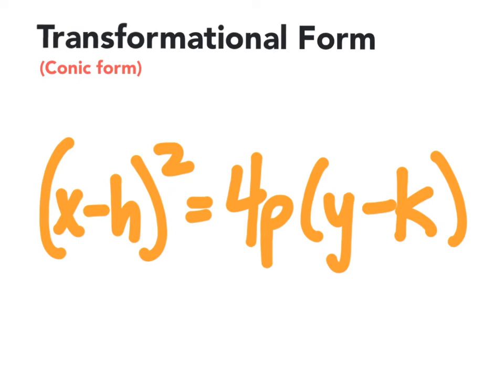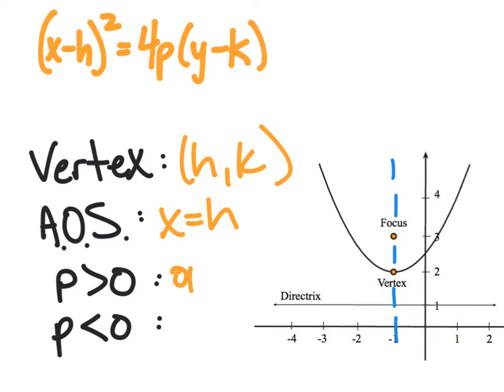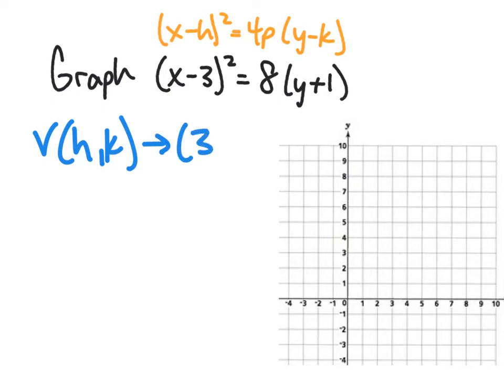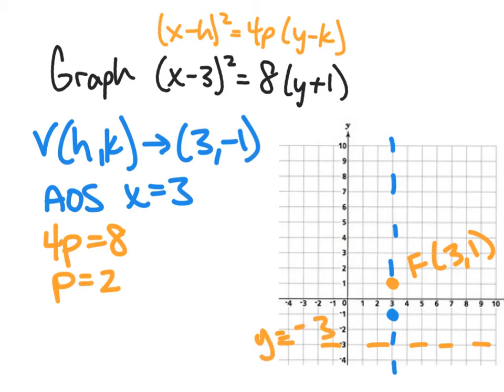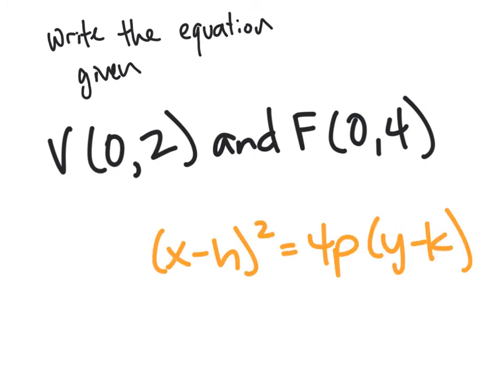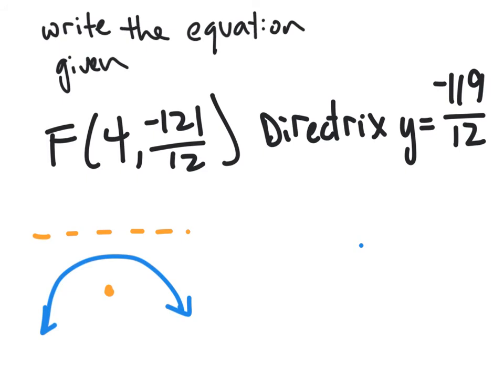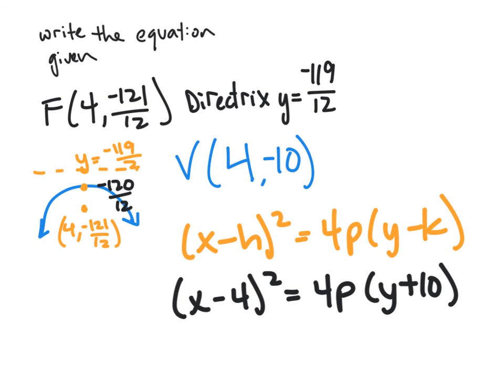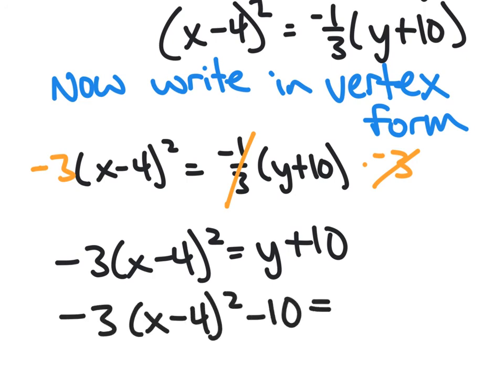quadratics in transformational form notes